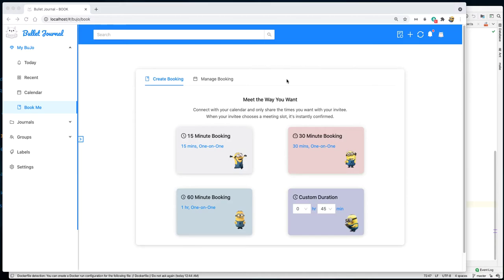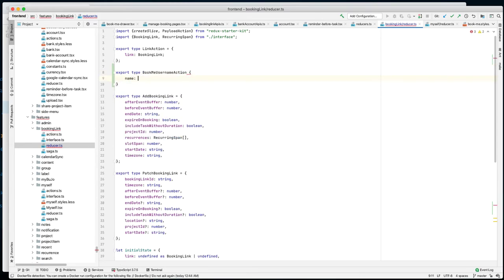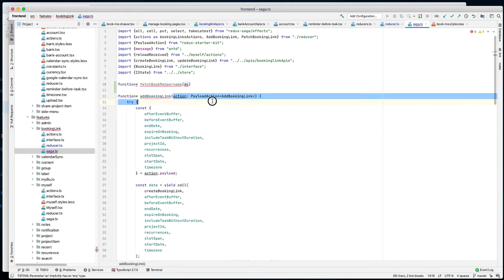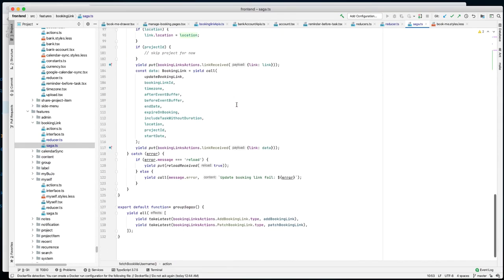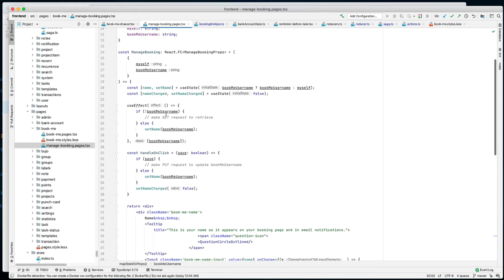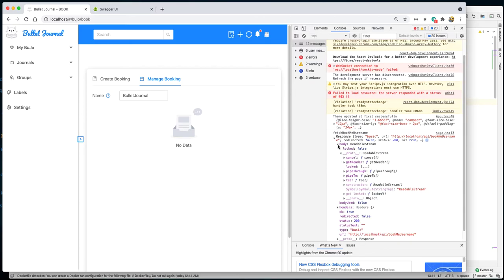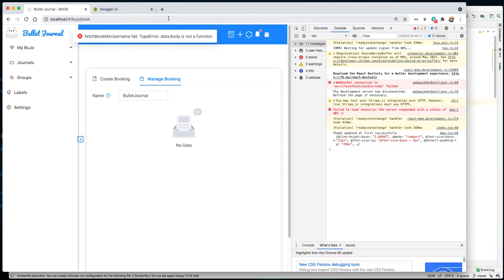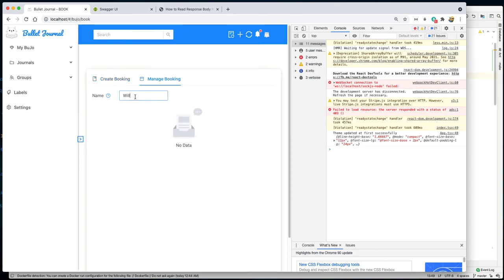Full Stack Project 58 - Frontend - React Saga and Redux